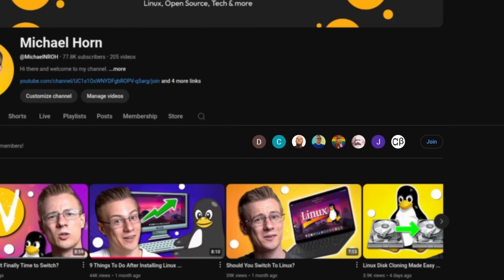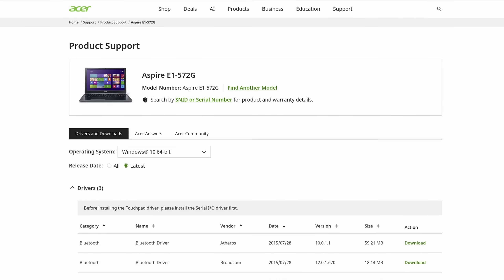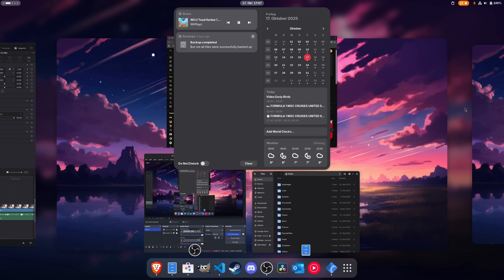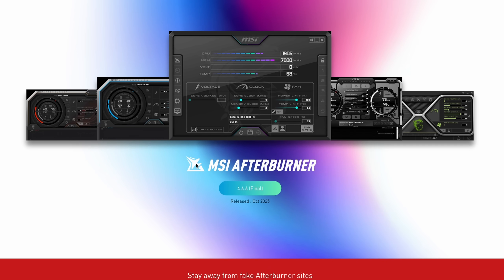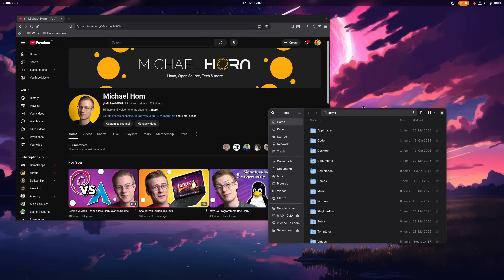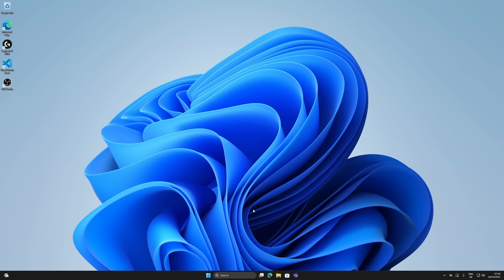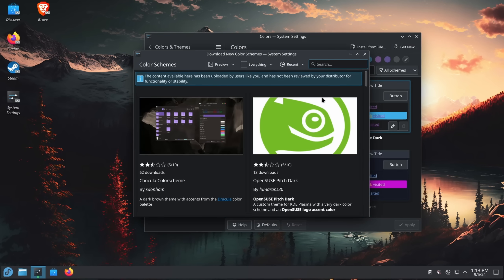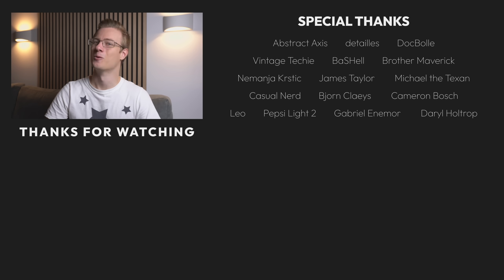Why I Don't Use Windows Anymore ...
► Chapters:

00:00 - My Windows experience was great, but ...
01:00 - My PC journey ...
01:47 - Why did I switch to Linux?
02:43 - Trying it out as a daily driver
03:23 - Windows vs Linux
04:08 - Why I stayed on Linux
06:37 - Linux is just better ...
07:42 - Conclusion

► Description Tags:

windows vs linux, linux vs windows, is linux worth it, is linux worth it for gaming, is linux good for gaming, is linux really better than windows, is linux ready for gaming, linux vs windows 11, why switch to linux, should i switch to linux, switching to linux, switching to linux from windows, linux problems and solutions, michael horn